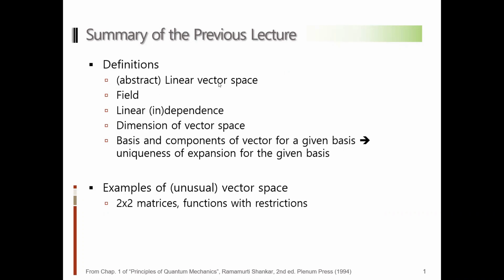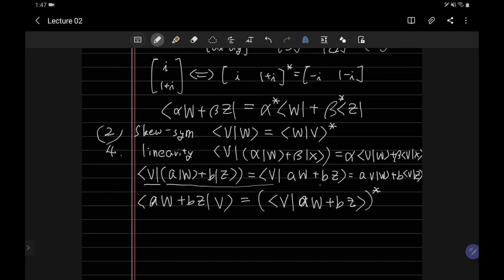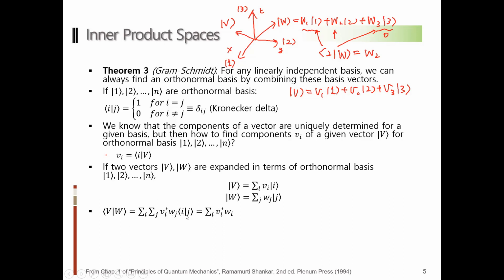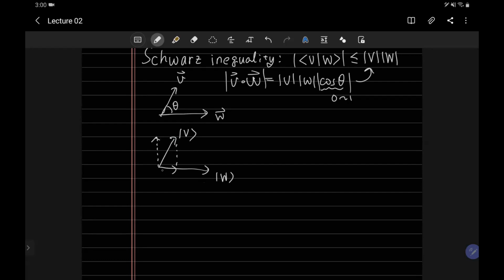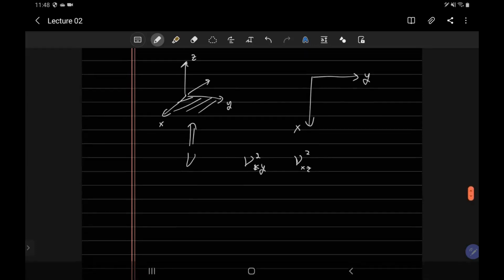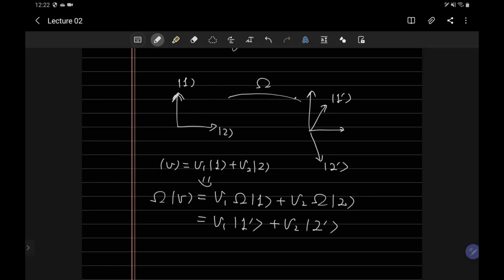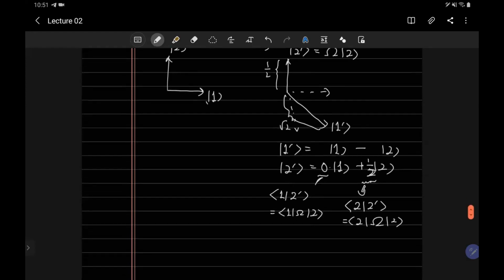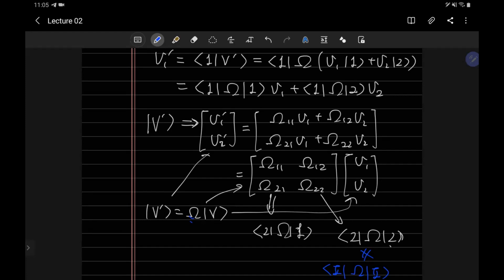Lecture 02/26 - Quantum computing (lectured by Prof. Taehyun Kim at SNU during 2021 spring semester)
Review of linear vector space (2/5) - inner product, linear operator  etc. which are necessary to understand quantum information science